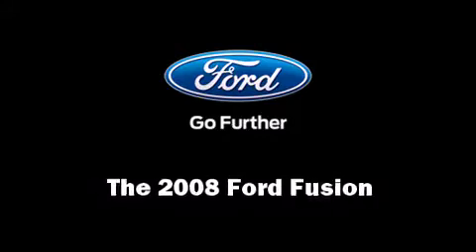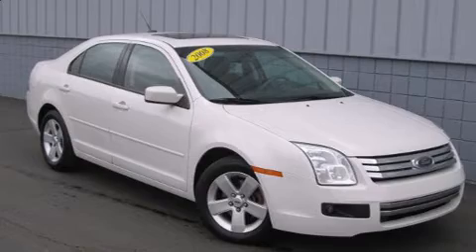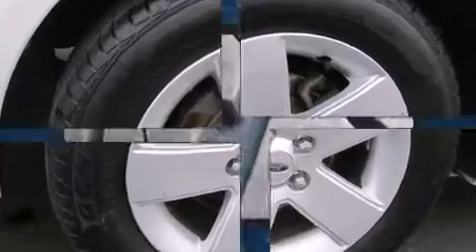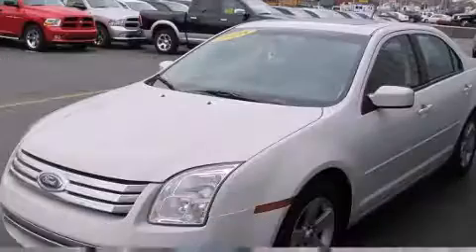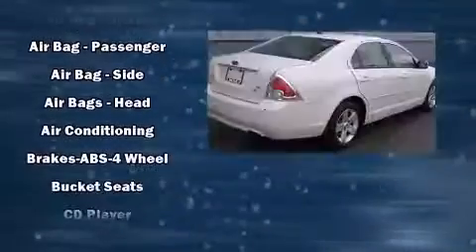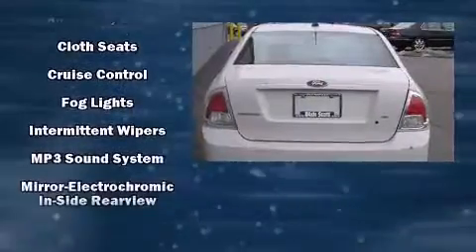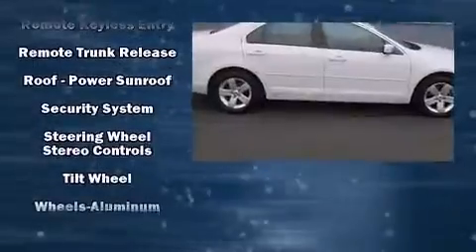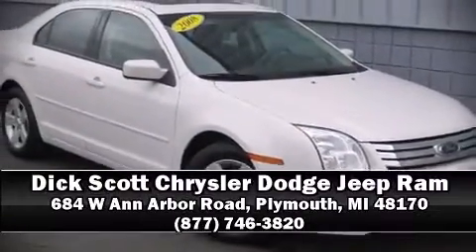2008 Ford Fusion I4 SE FWD in Plymouth, MI 48170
684 W Ann Arbor Road

You can expect a lot from the 2008 Ford Fusion. This 4 door, 5 passenger sedan provides exceptional value! Smooth gearshifts are achieved thanks to the efficient 4 cylinder engine, providing a spirited, yet composed ride and drive. All of the premium features expected of a Ford are offered, including: 1-touch window functionality, speed sensitive wipers, a trip computer, front bucket seats, remote keyless entry, cruise control, and air conditioning. Side curtain airbags deploy in extreme circumstances, shielding you and your passengers from collision forces. It also arrives with a Carfax history report, providing you peace of mind with detailed information. Our aim is to provide our customers with the best prices and service at all times. Please don't hesitate to give us a call.